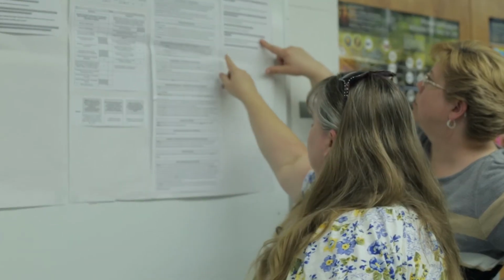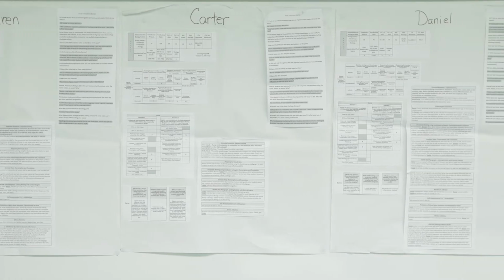Data Analysis for the Teacher Researcher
Video by Nancy Fichtman Dana